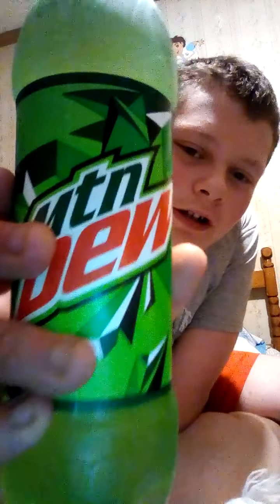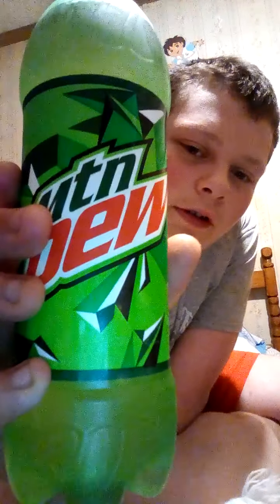Mtn dew mini review